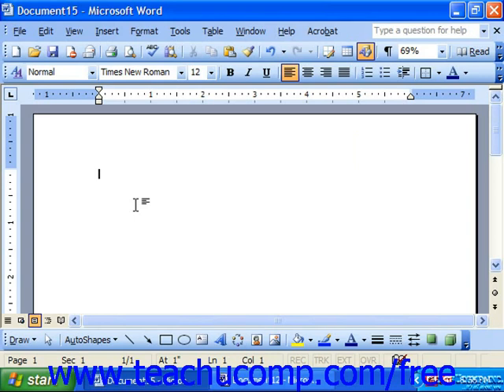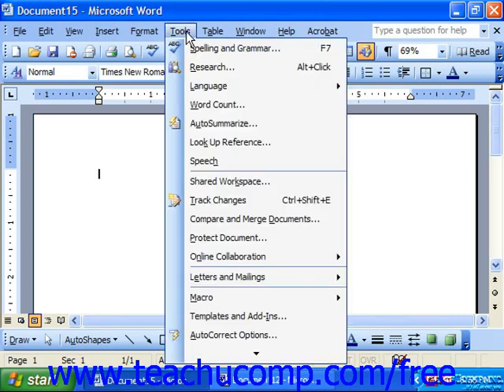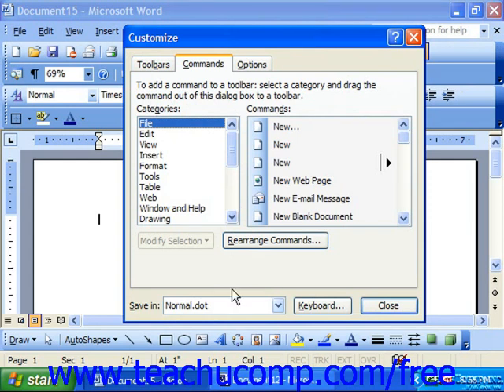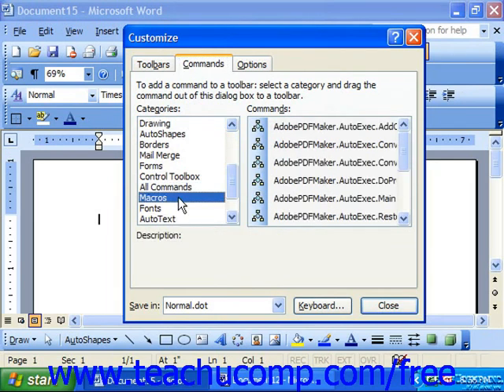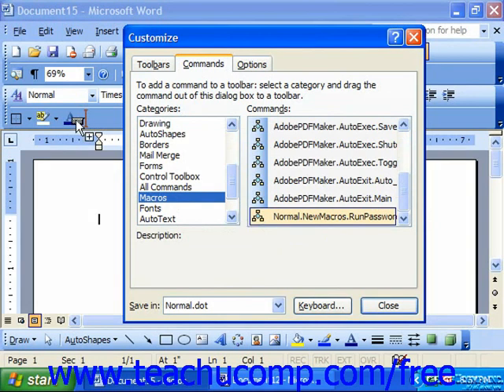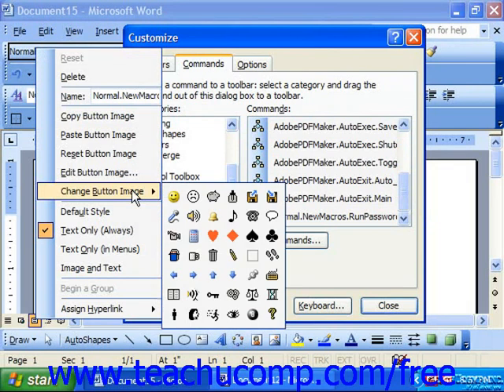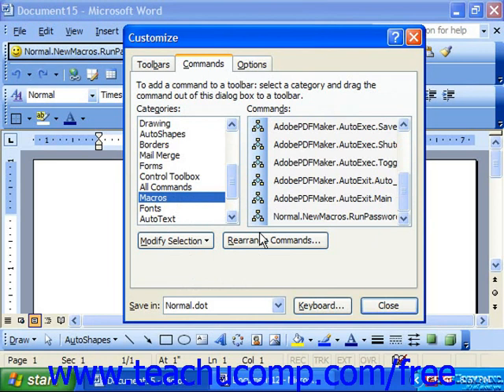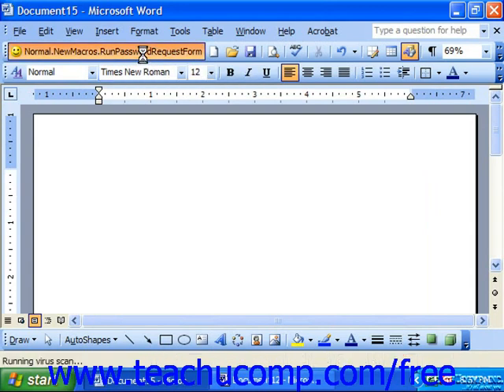Word 2003 Tutorial Adding Macro Buttons to Toolbars Microsoft Office Training Lesson 30.3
Learn how to add macro buttons to toolbars in Microsoft Word - the most comprehensive Word tutorial available. Visit us today!